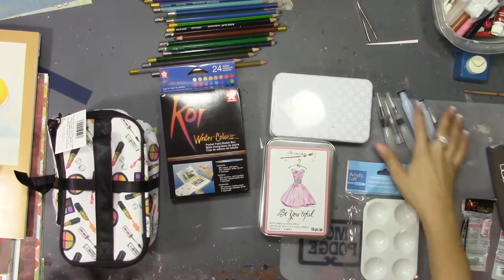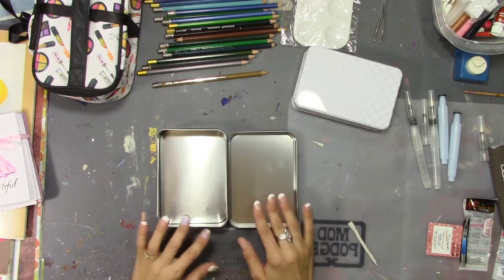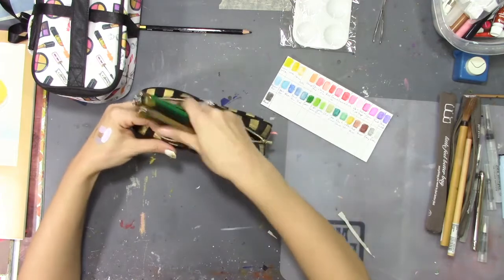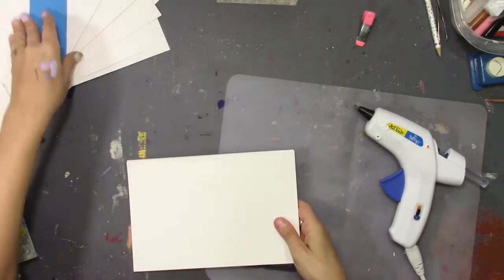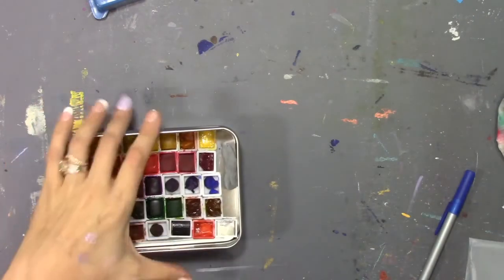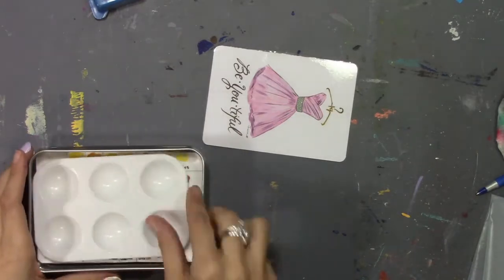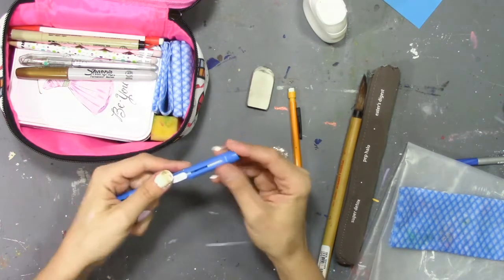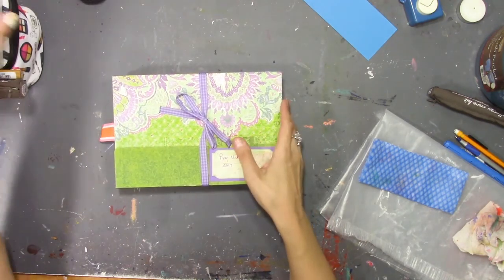Traveling with Watercolor Part 1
In this video I am just getting some watercolor kits ready for myself and my 2 daughters. I also show a little bit how to make your own watercolor pad.